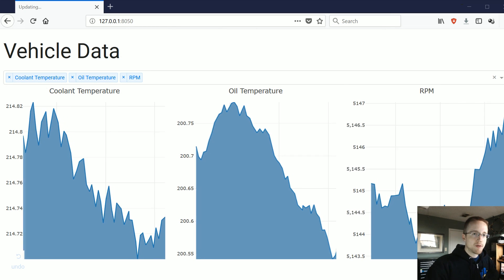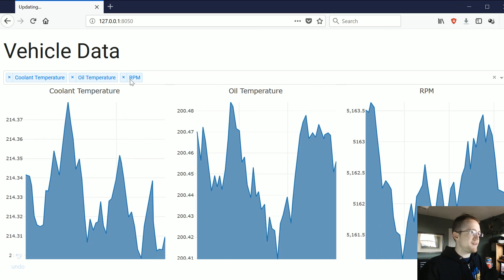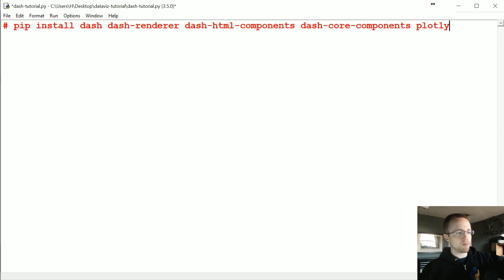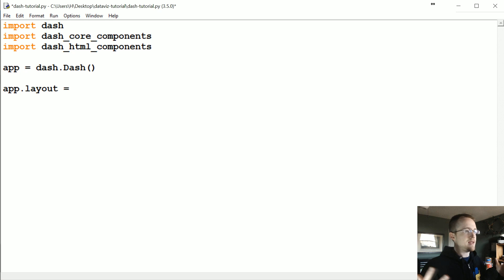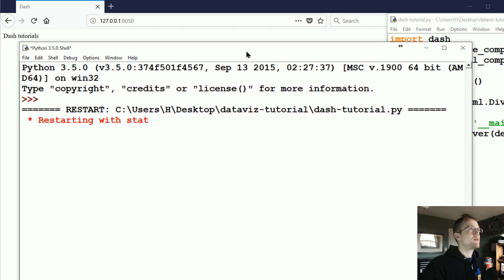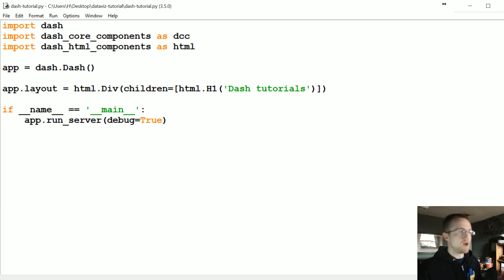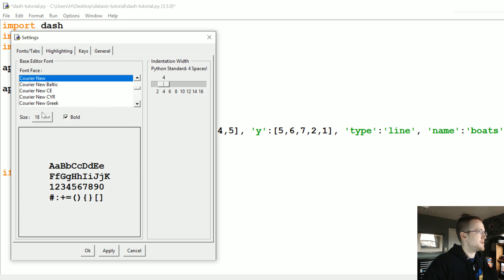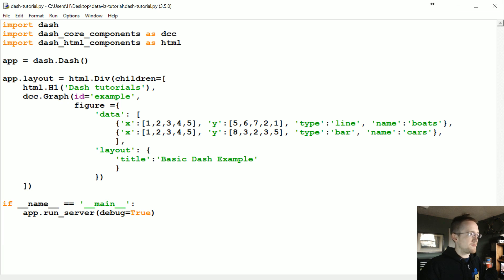Intro - Data Visualization GUIs with Dash and Python p.1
How to create browser-based interactive data visualization interfaces with Python and Dash